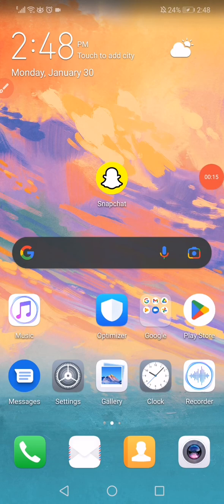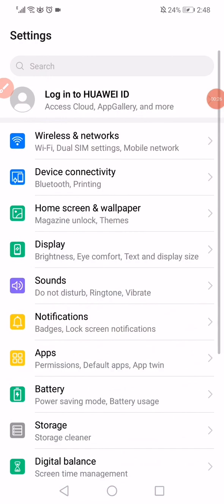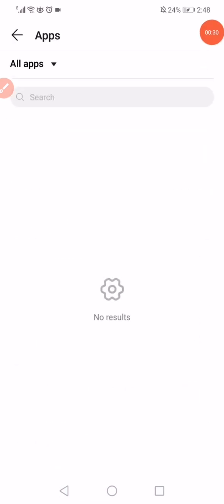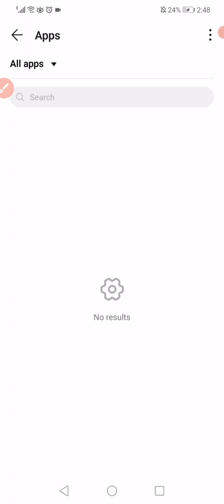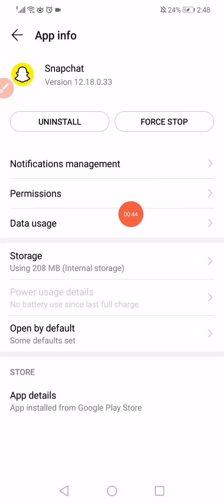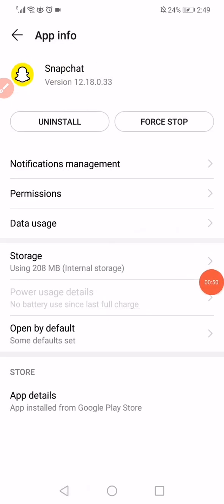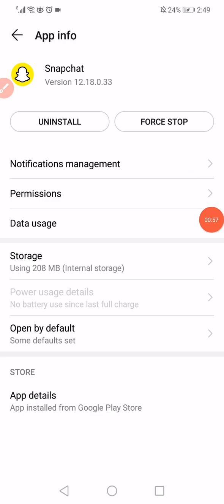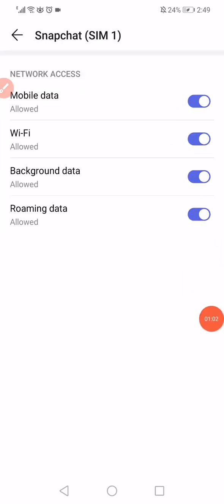How To FIX Snapchat Filters Effects Not Working 2023